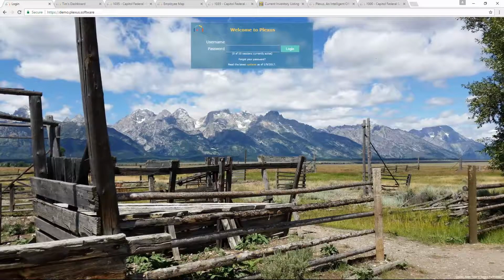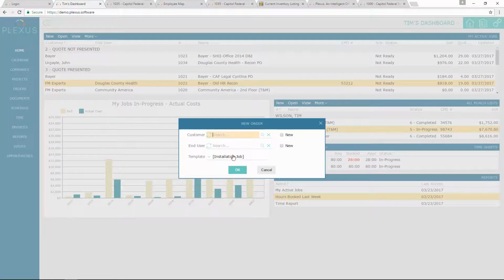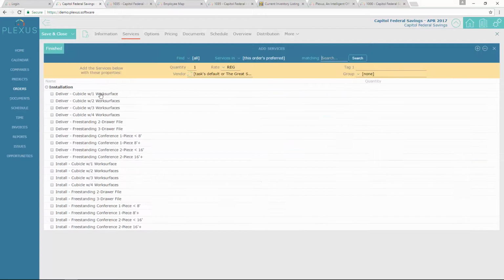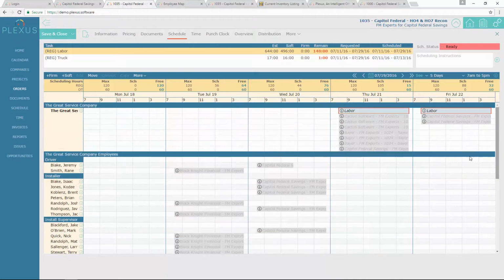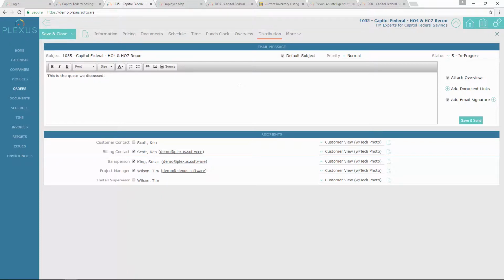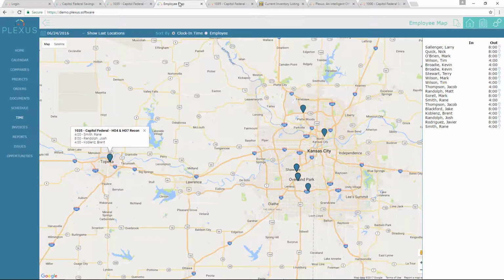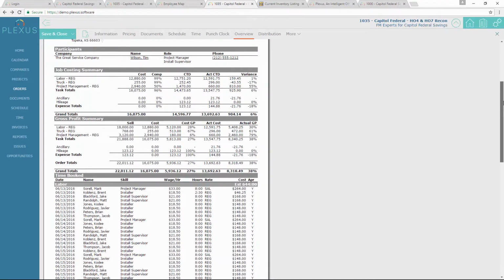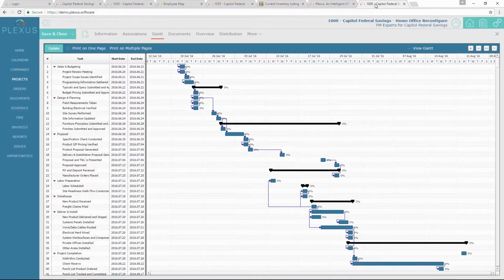Plexus Software 5 Min Overview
Plexus Software quick overview